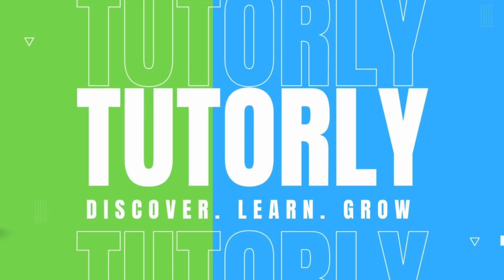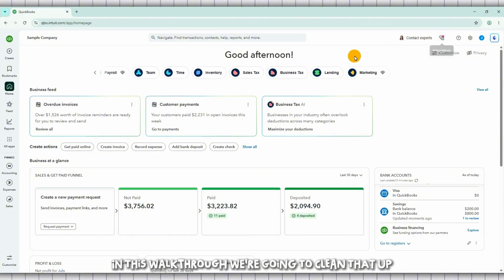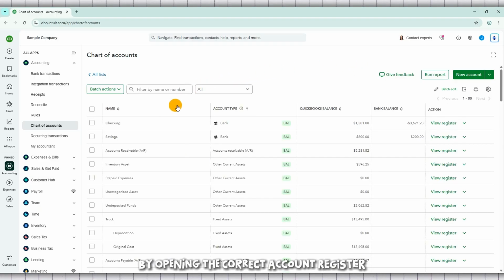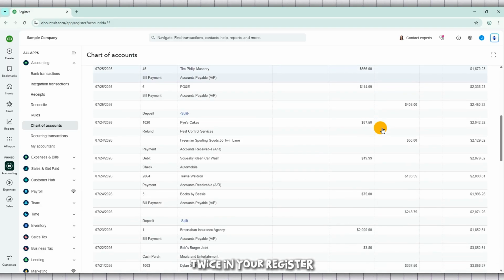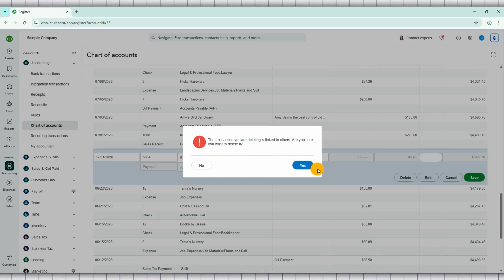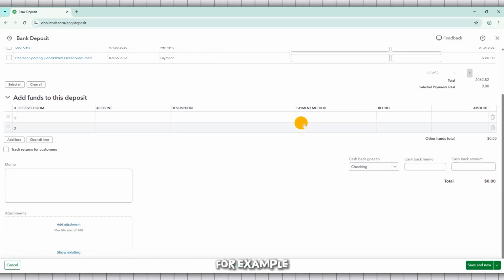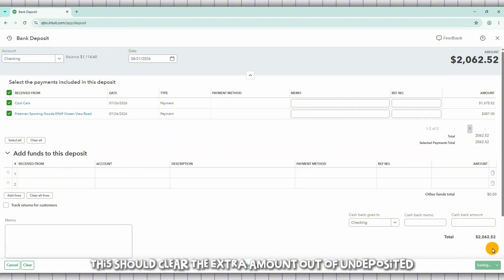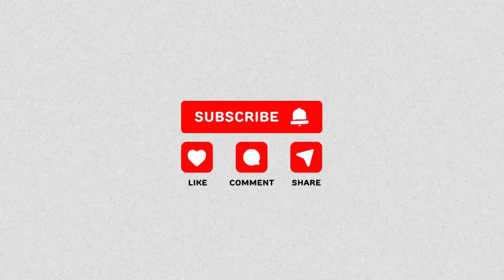How to Fix a Common Mistake with Undeposited Funds in QuickBooks Online (2026 Guide)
Learn how to manage undeposited funds in QuickBooks Online with this informative video. Understand what undeposited funds are, how they appear in your accounting records, and the steps to properly handle them. Discover the importance of reconciling undeposited funds to ensure the accuracy of your financial statements. Get tips on how to avoid common mistakes and streamline your accounting process. Whether you're a small business owner, accountant, or bookkeeper, this video will provide you with the knowledge you need to efficiently manage undeposited funds in QuickBooks Online. Watch now and improve your accounting skills.